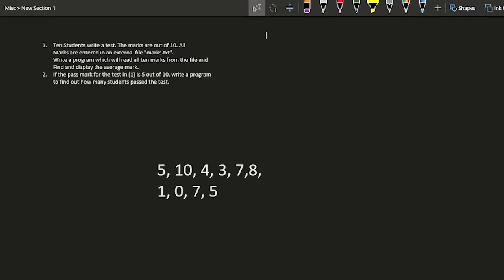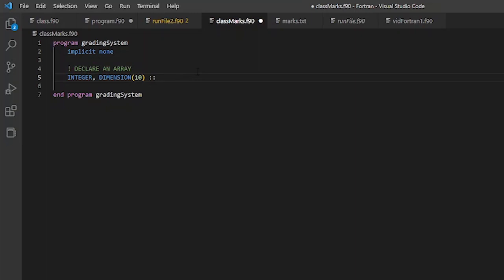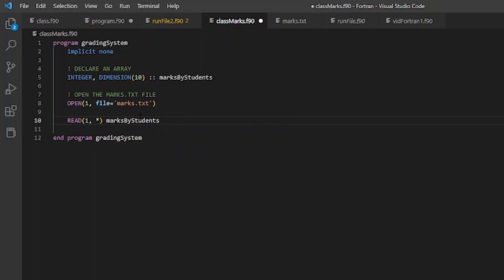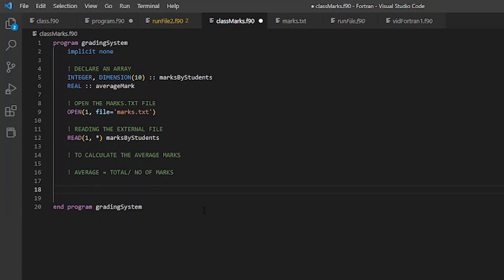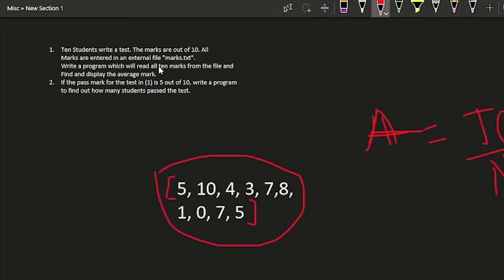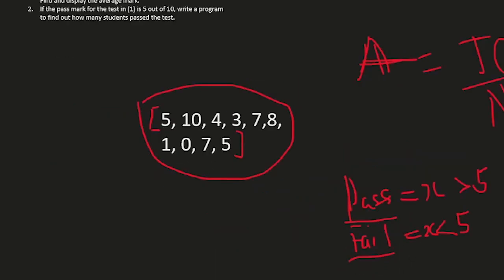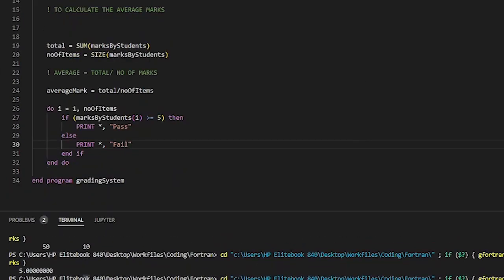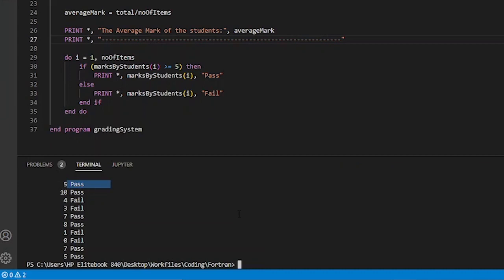GRADING SYSTEM || CONDITIONAL STATEMENTS || READING FROM EXTERNAL FILE || ARRAYS || FORTRAN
Building a Grading System using Fortran

Leave your questions in the comment section below